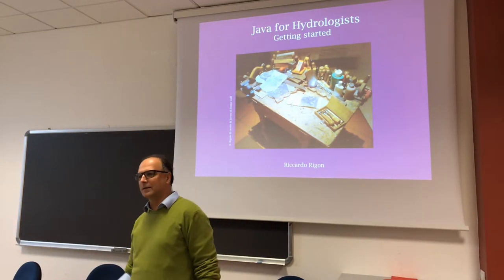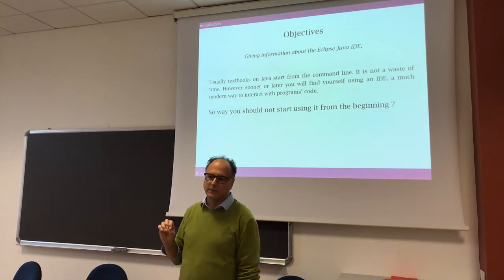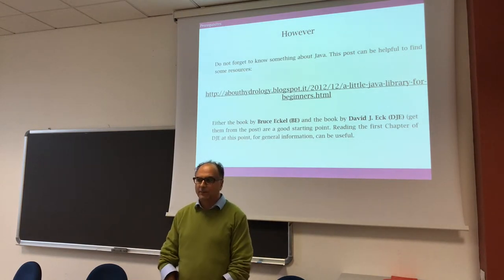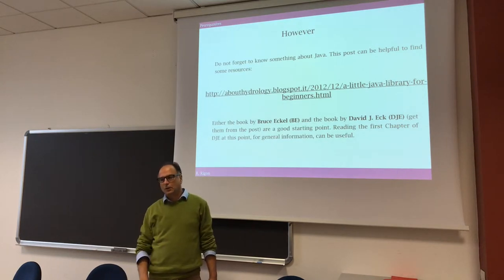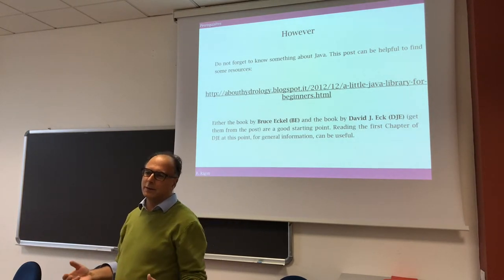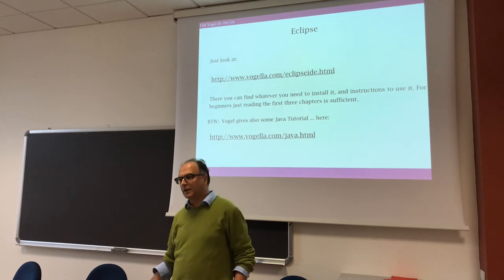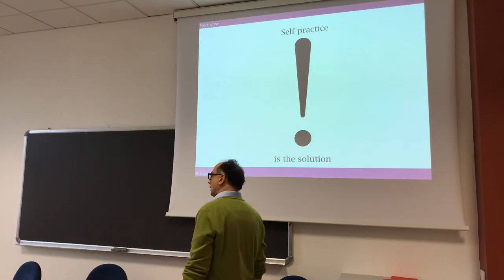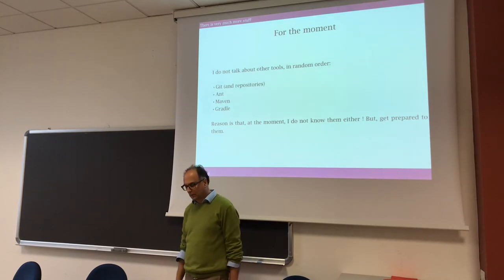Java 101: the start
We start with an IDE, Eclipse, and I tell why. I tell why I did some choices and chose Java. I redirect to Lars Vogel tutorial.